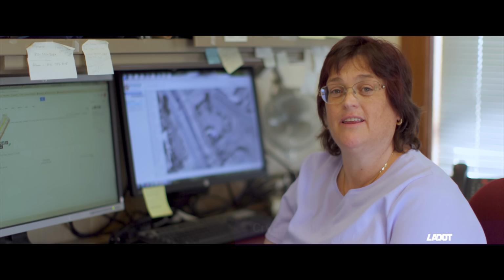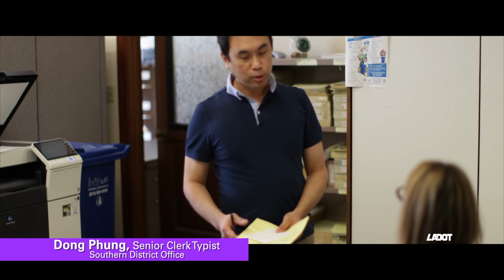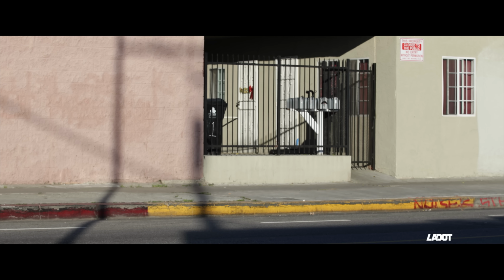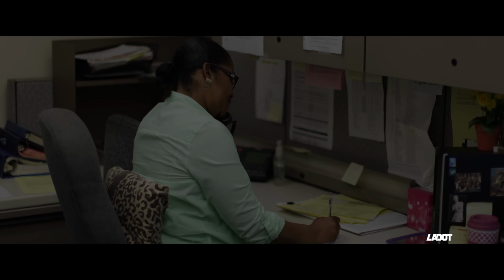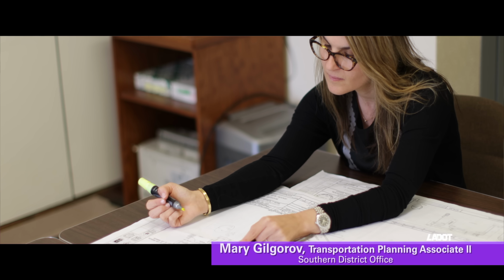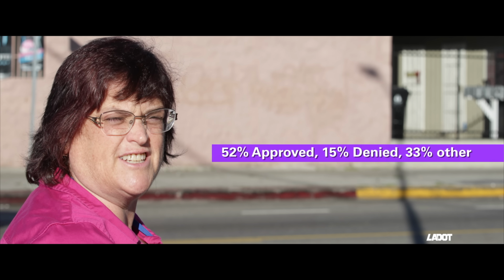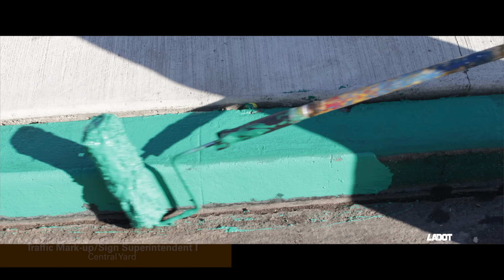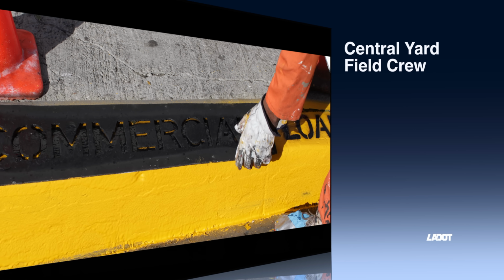Mobility Minute II: Curb Maintenance (Available in 4K)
LADOT’s new video series highlights how our team assists city stakeholders by providing essential services and responding to requests in a timely manner. Our goal is to deliver excellent customer service and this series will demonstrate that commitment. This week, visit with another satisfied customer as LADOT engineers and field crew members repaint curb markings in South Los Angeles. View video here.
Produced by Medgar J. Parrish, Traffic Officer II, Media Producer, Videographer and Editor
and the entire PIO Team, Bruce Gillman, PIO Director
Patricia Restrepo, PIO Project Coordinator
Lisa Martelarro-Palmer, Transportation Engineer Associate II, in charge of social media distribution.
Odalis Perez, Trade Tech Intern, Script and Fact Checking, Talent
Sharon Bako, Print Media Coordination/Distribution and Social Media, Voice over Artist
Russell Hasan, Transportation Engineer Associate II, Newsletter Editor, Print and Graphics coordinator
Kimmi Porter, Lieutenant, News Media correspondant (Print and Television)